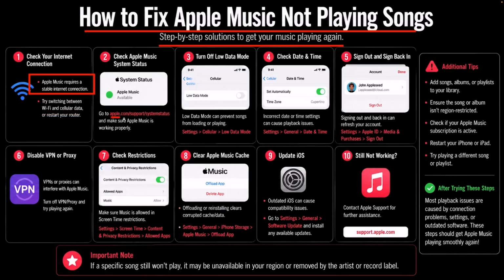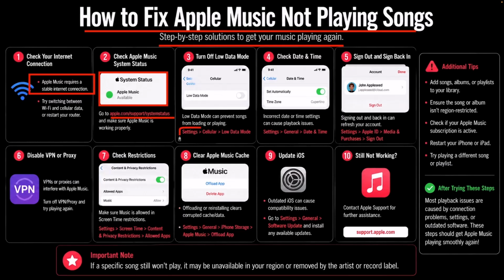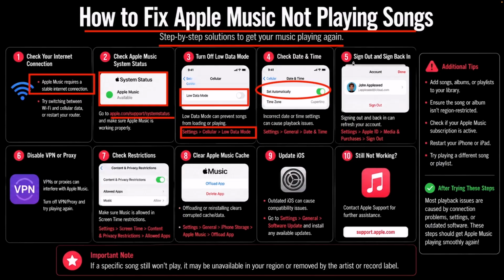HOW TO FIX APPLE MUSIC NOT PLAYING SONGS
In this video, you’ll learn how to fix Apple Music not playing songs using simple and effective troubleshooting steps. Whether your music is buffering, not loading, or refusing to play at all, this guide will help you restore playback on Apple Music quickly and get everything working again.

To begin, check your internet connection by switching between Wi-Fi and mobile data, or restarting your router to refresh your network. A weak or unstable connection is one of the most common reasons Apple Music fails to play songs properly.

Next, verify Apple’s system status by visiting the official Apple System Status page to make sure there are no ongoing outages. Also, disable Low Data Mode in your iPhone settings, and ensure your date and time settings are set to “Automatic,” as incorrect settings can sometimes interfere with music playback.

If the issue continues, try signing out and back into your Apple ID, disable any active VPN or proxy, and check Screen Time restrictions under Content & Privacy settings. You can also update iOS, offload the Apple Music app, or reinstall it. If nothing works, contacting Apple Support is the final step to resolve deeper account or system issues.